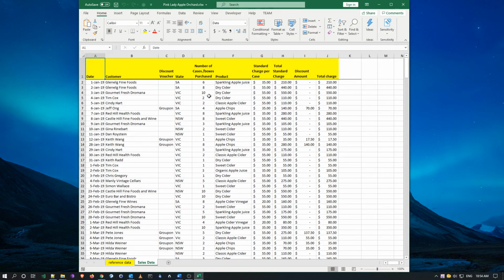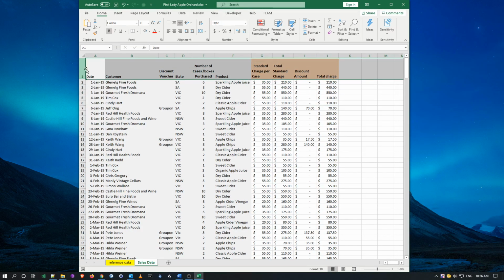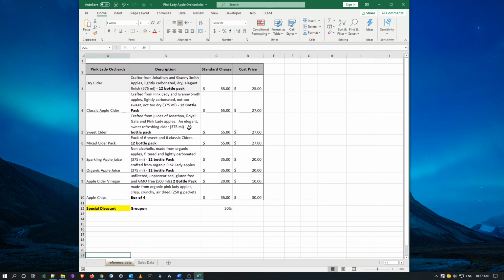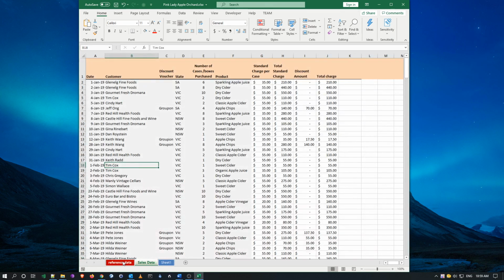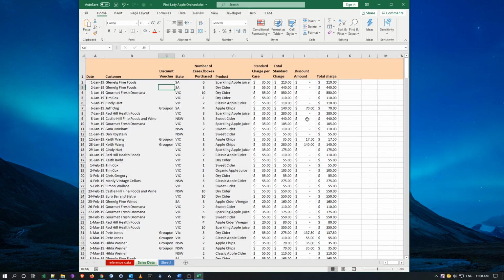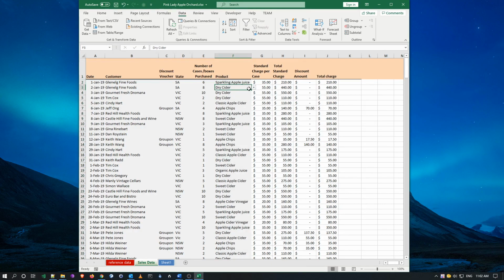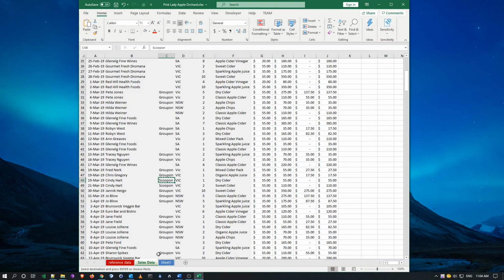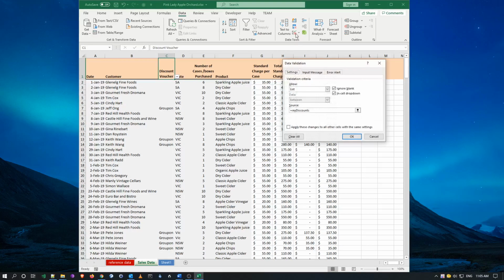mdl07 04 spreadsheet cleanup